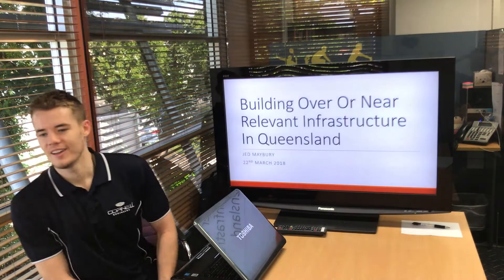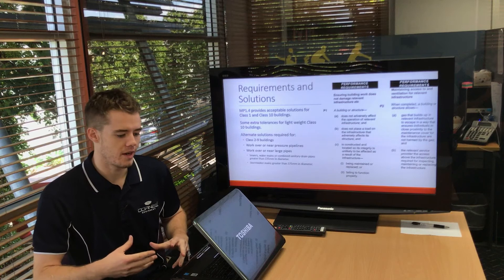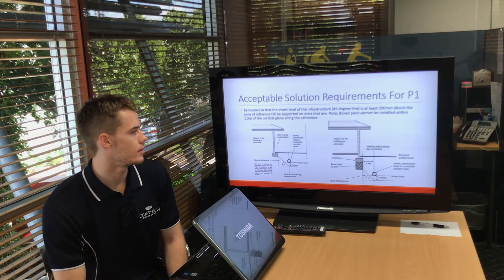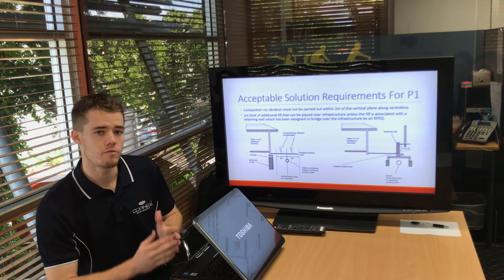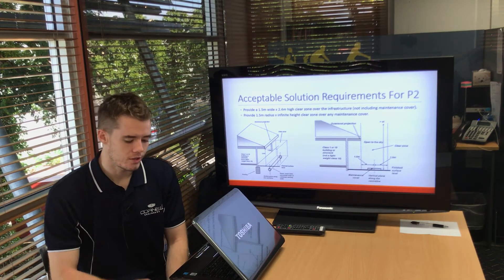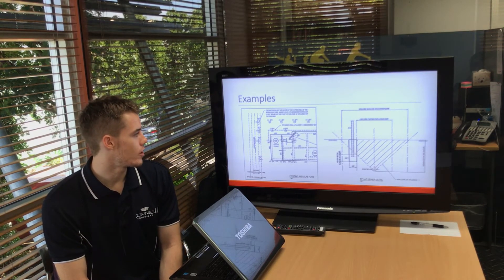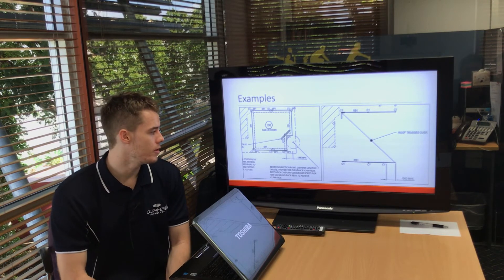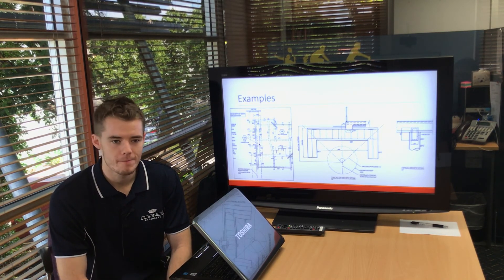Training Session for Structural Engineers - MP1.4 Building Over and Adjacent to Sewers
Join Cornell Engineer's senior structural engineer, Mr Jed Maybury, for a presentation on MP1.4 - Building over or near relevant infrastructure (sewers, cables and stormwater pipes) in Queensland.
Why can you not build over a sewer?
How far does a house have to be from a sewer main?
What is MP1.4.